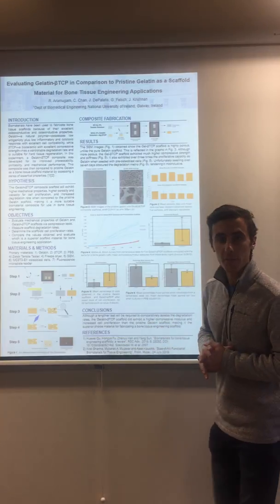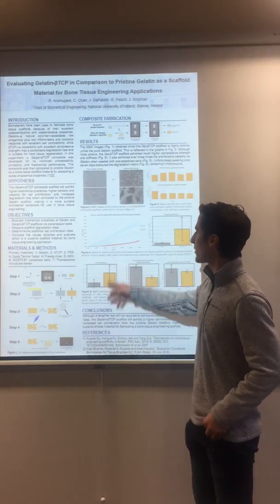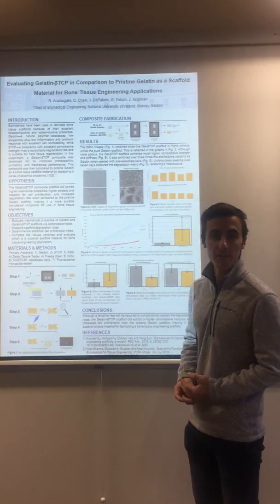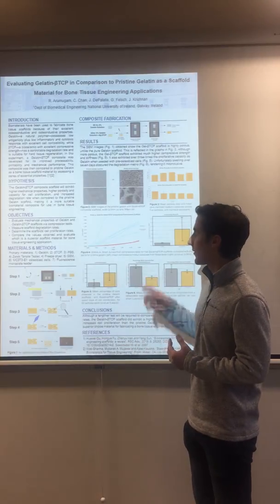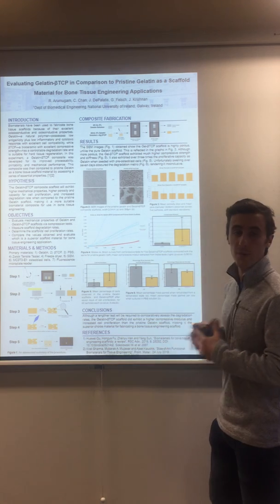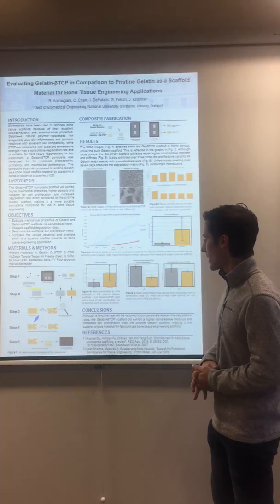BME405 Tissue Engineering Bone Scaffold Poster Presentation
Final poster presentation for the BME405 Tissue Engineering module at NUI Galway. Recorded November 27th, 2019.